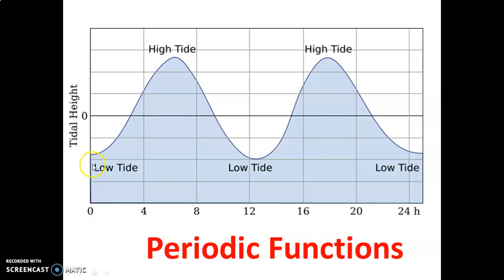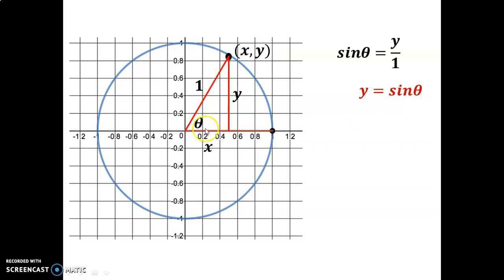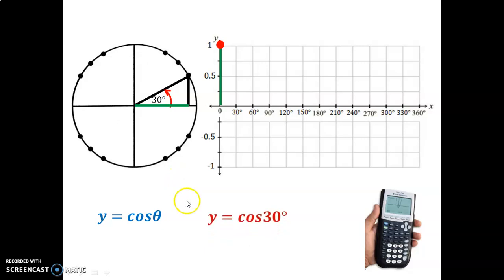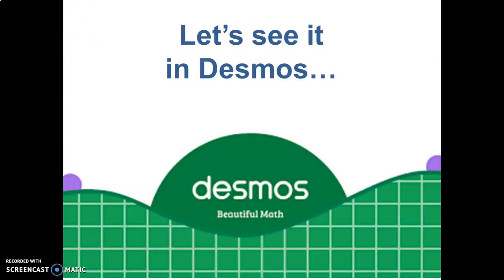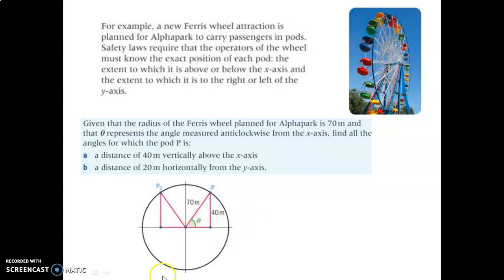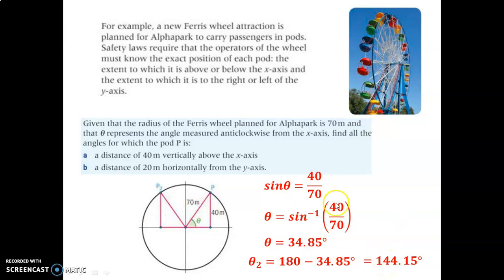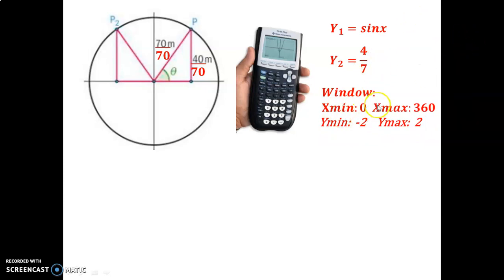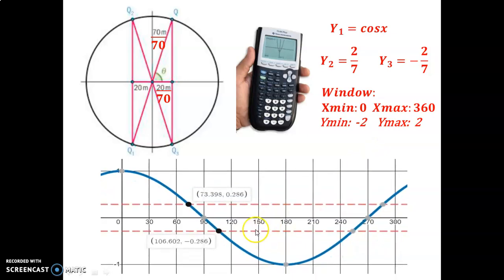Skill Video Sinusoidal Functions